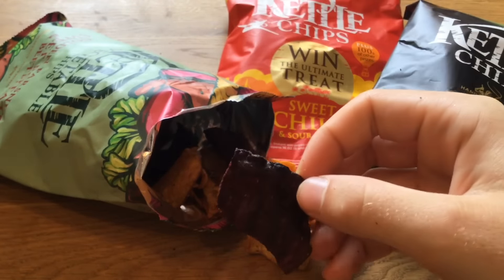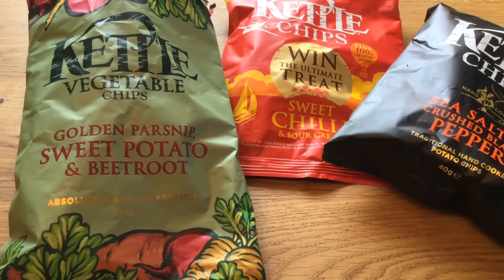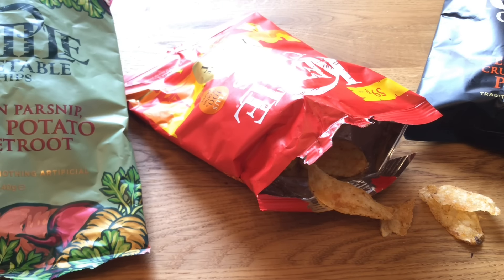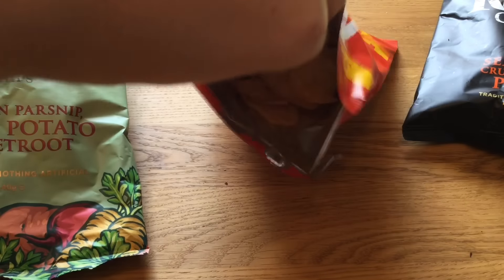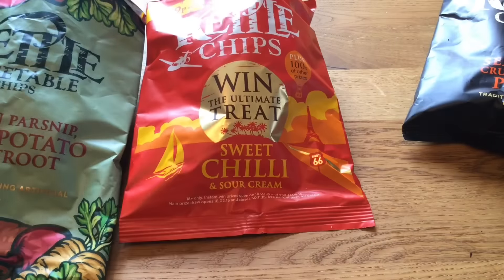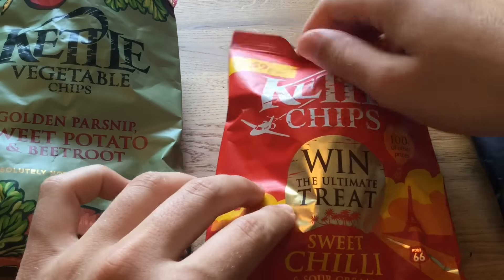Kettle Chips (Sweet Chilli, Vegetable, Salt & Pepper)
Hey Guys, today another chips review with 3 Kettle Chips Flavours. Sweet Chilli, Vegetable Chips and sea salt & Crushed Black Pepper. One time i put black pepper on my girlfriends black dildo. That was quite funny of a reaction from her.